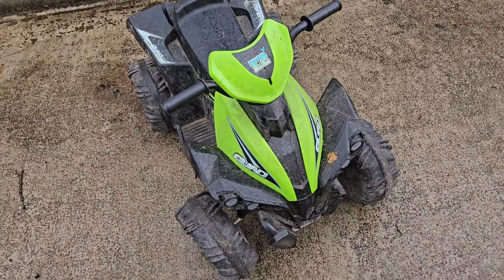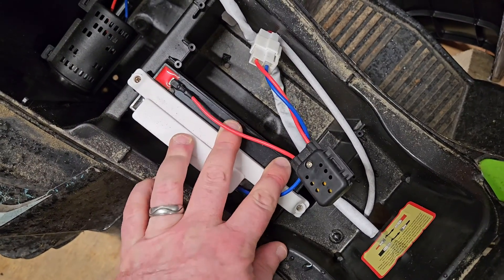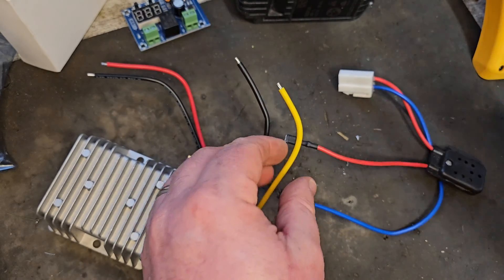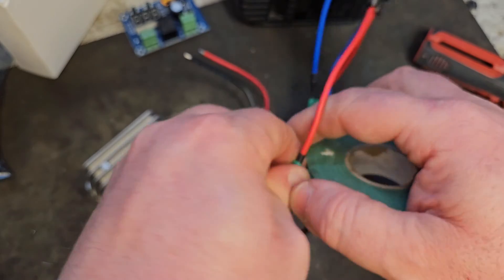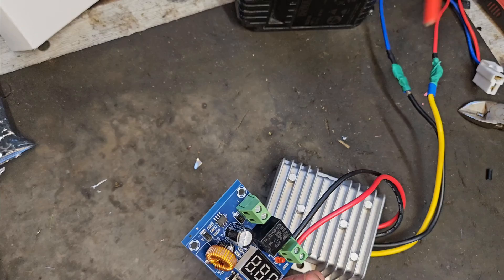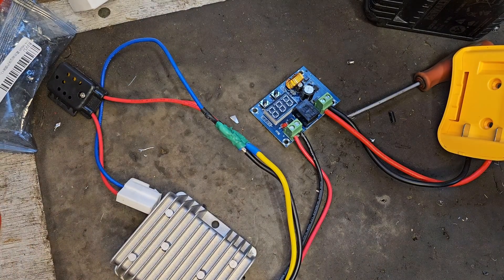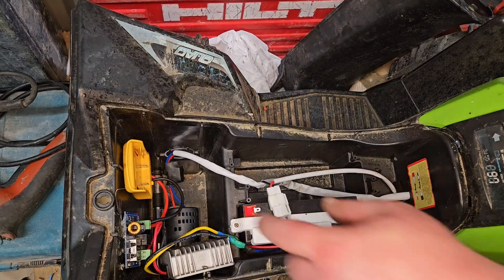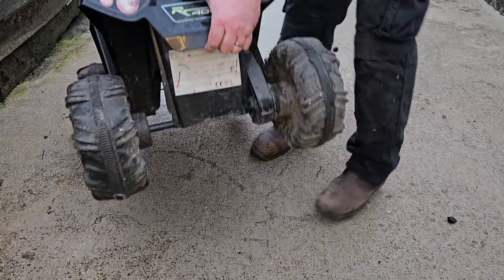From Kids Toy to Dewalt Beast: Quad Bike Transformation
Join Doctor Lefthandthread in this electrifying adventure as he upgrades a 12V child's quad to 18V Dewalt batteries. Witness the transformation as he installs a battery connector with an overdischarge cutoff board, ensuring battery longevity. Learn how he integrates a voltage dropper to adjust the power output for the motor. Don't miss out on this electrifying DIY project!